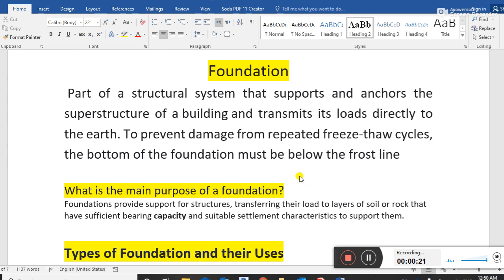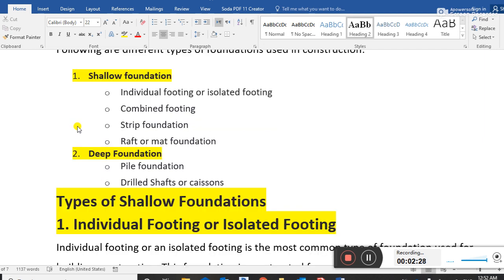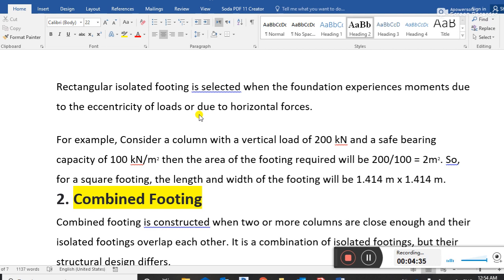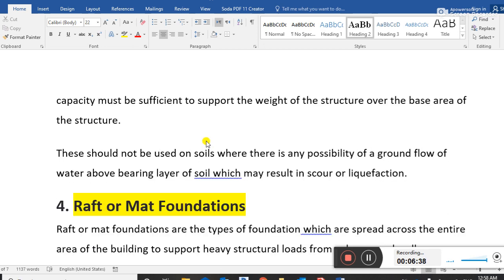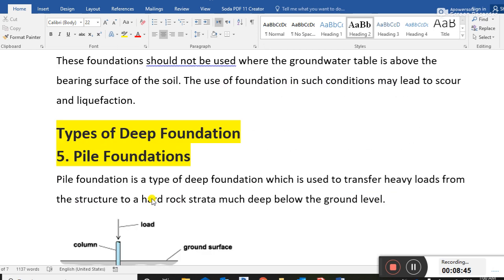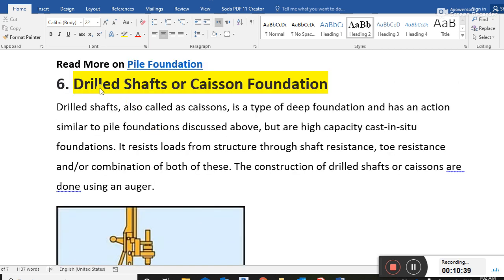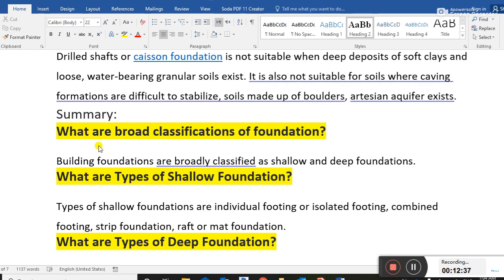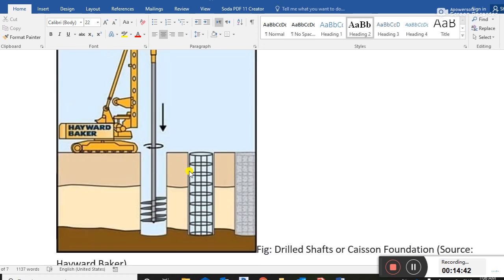Civil engineering general knowledge.100% useful information, All Types of Foundation and their Uses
My videos are educational based on civil engineering basic knowledge100% useful information, All Types of Foundation and their Uses. this video will helps us to understand all types of foundations and its uses in construction.